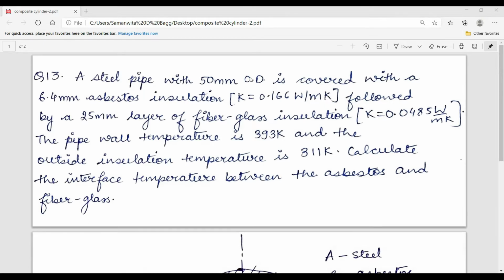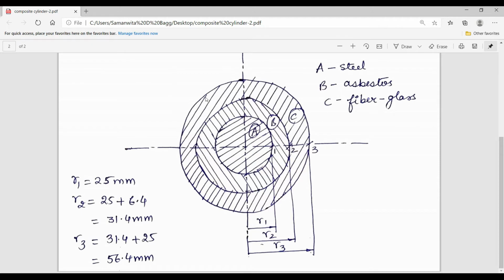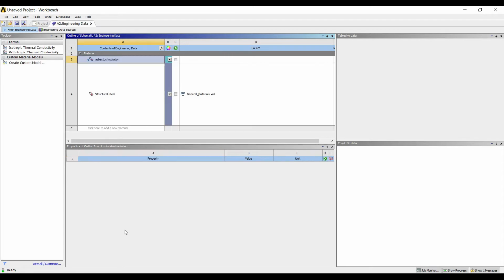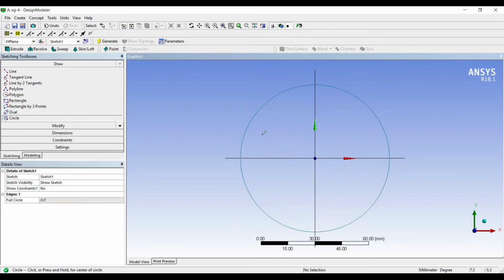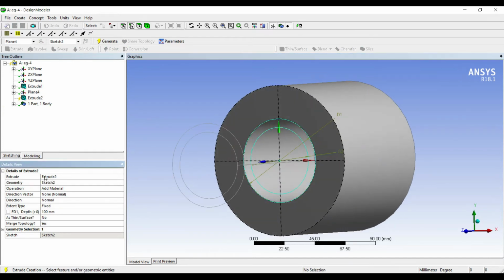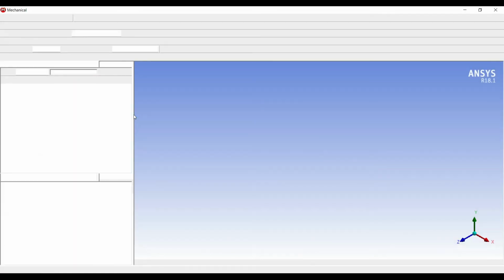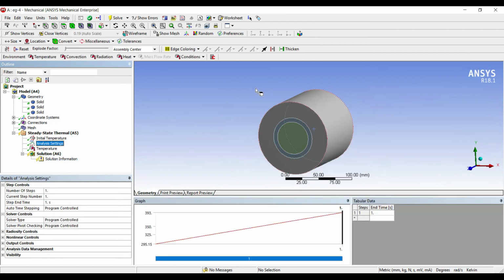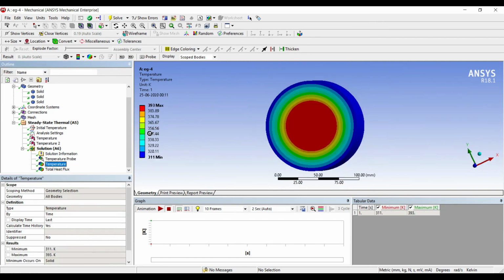Composite Hollow Cylinder I Heat Conduction I Steady State Thermal I Problem 5 I ANSYS Workbench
This video is on heat conduction through a composite hollow cylinder using steady state thermal module of ANSYS Workbench. This problem is of heat transfer subject.